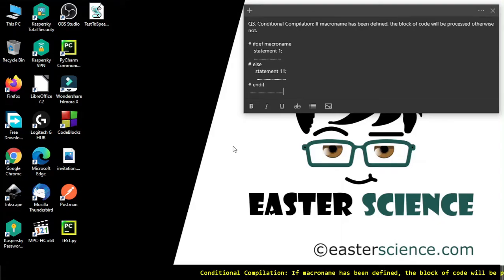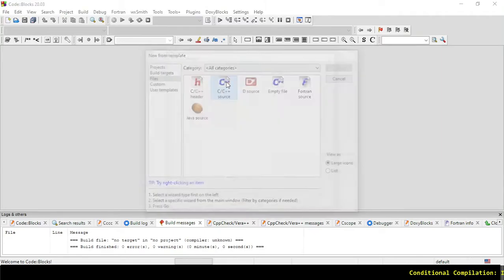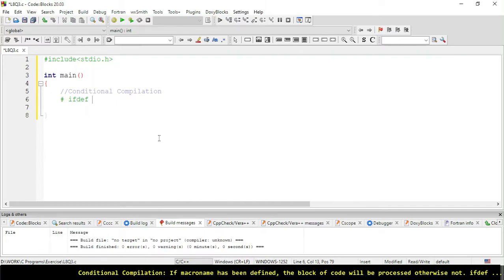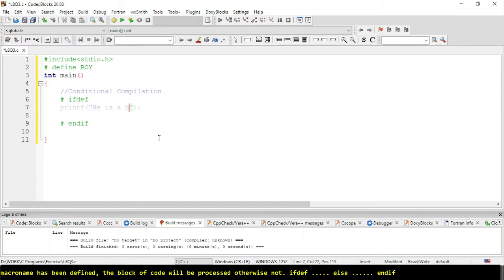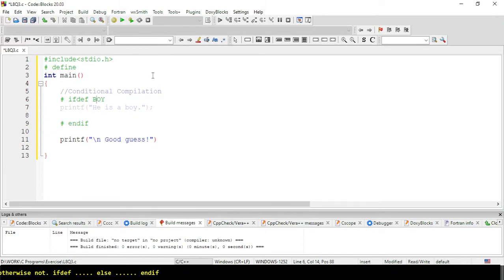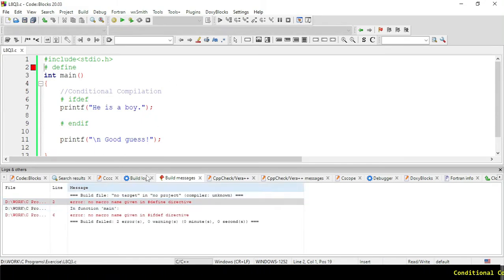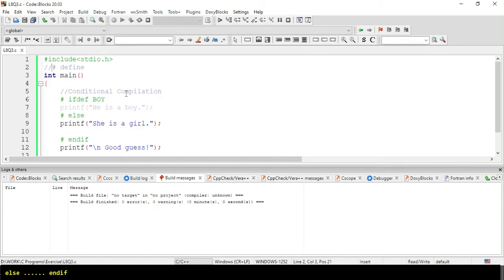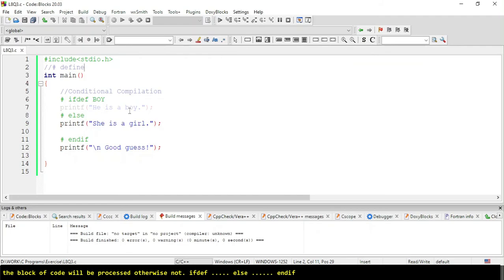What is Conditional Compilation? How to use ifdef else and endif block define macro name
Syntax:
# define macro_name
int main(){
ifdef macro_name
   statement_1;
   statement_2;
   statement_3;
   statement_4;
   statement_5;
   statement_6;